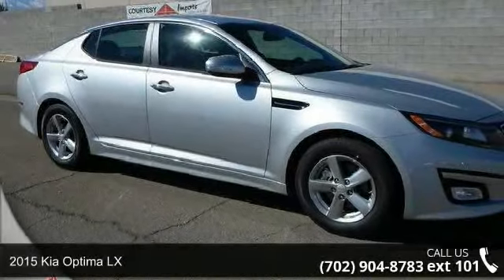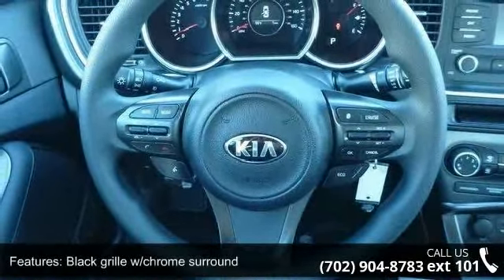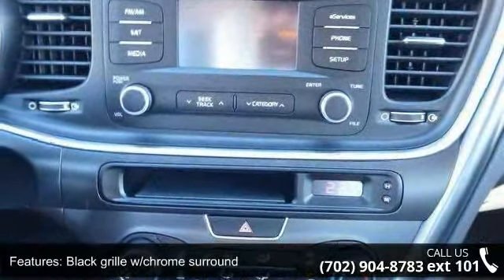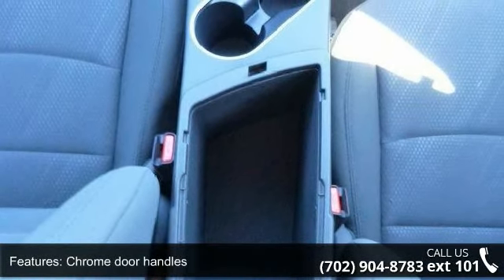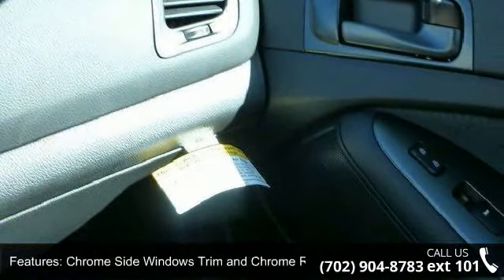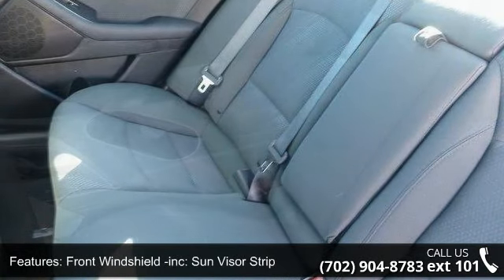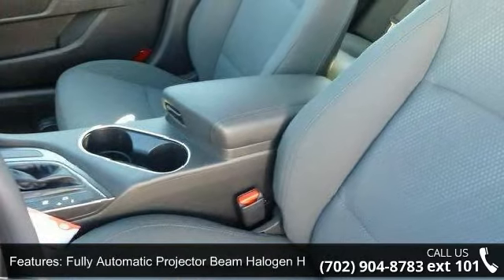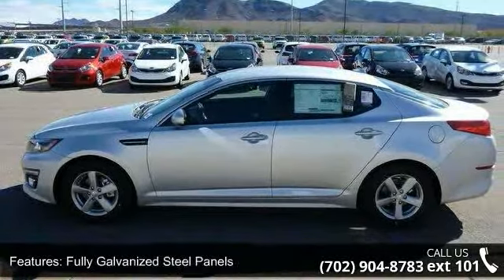2015 Kia Optima LX - Courtesy Kia - Henderson, NV 89014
2015 Kia Optima LX Condition: New Mileage: 2 Transmission: Automatic Exterior Color: Silver Interior Color: Black Doors: 4 Stock: K50315 Cylinders: 4